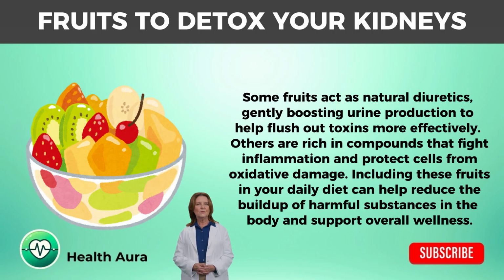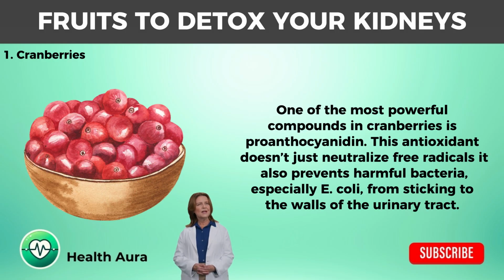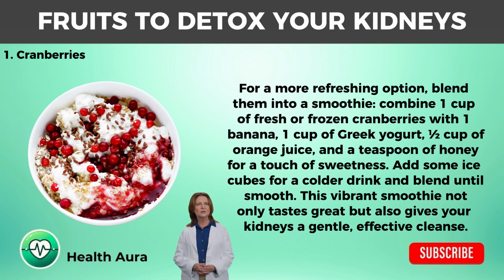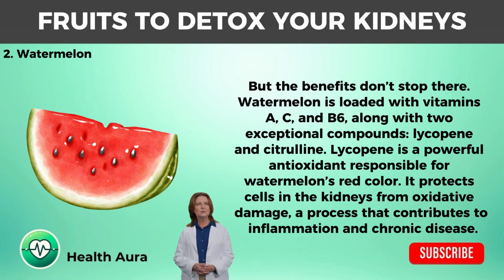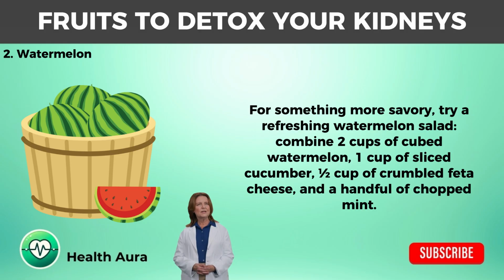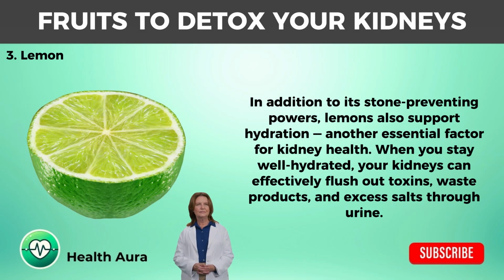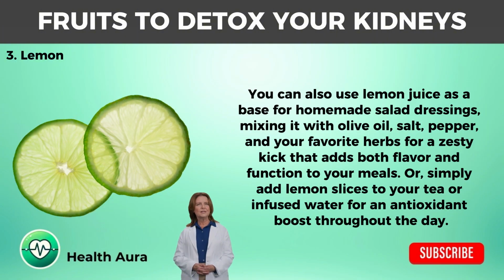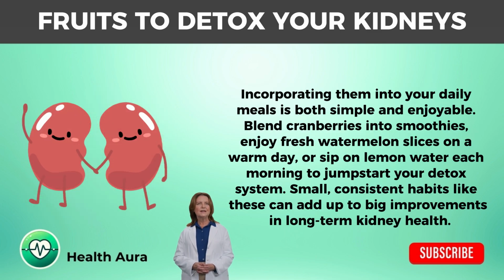Top 3 Fruits You MUST Eat Every Morning to Detox Your Kidneys & Combat CKD FAST! | Health Aura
🧠 what if the secret to reversing kidney fatigue… wasn’t a pill… but a fruit sitting in your kitchen right now?
🍋 imagine starting your morning with nature’s most powerful healers — three delicious fruits so rich in hydration, antioxidants, and detox power, they quietly cleanse your kidneys, reduce your risk of stones, and fight the hidden inflammation that leads to chronic kidney disease...
❤️ in today’s video, Health Aura reveals the top 3 fruits that work like natural dialysis — flushing out toxins, boosting urinary flow, and shielding your kidneys from oxidative stress and damage
🥤 from the infection-fighting strength of cranberries, to the stone-melting acid of lemon, to the juicy hydration of watermelon — these aren’t just fruits, they’re your morning medicine
⏳ your kidneys work 24/7 to keep you alive — it’s time to give them something back. with each bite, you’re choosing energy, clarity, and a future free from dialysis
👉 press play now. your healing could start with the next fruit you eat.
Timestamps :
0:00 Introduction
4:11 Cranberries – The Bright Red Superfruit for Kidney Detox
7:34 Watermelon – The Juicy Giant of Kidney Support
11:04 Lemon – The Bright Yellow Ally for Kidney Detox and Stone Prevention
14:56 Outroduction

Credit for graphics: Canva, Heygen